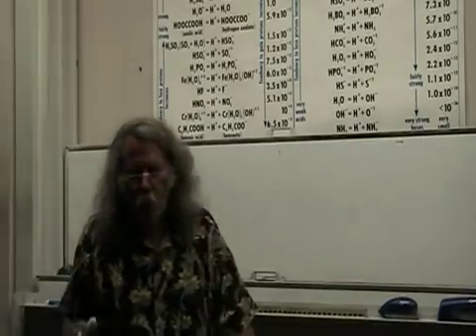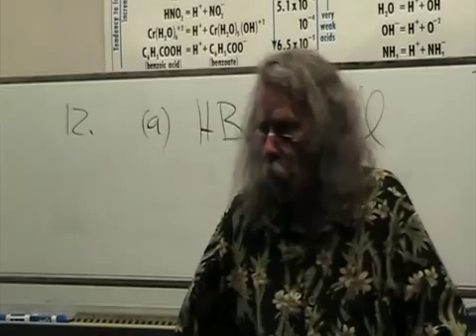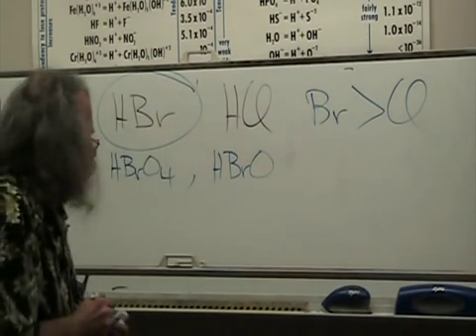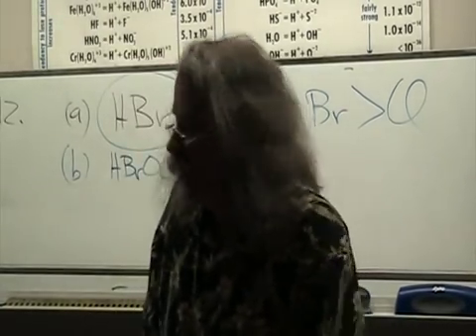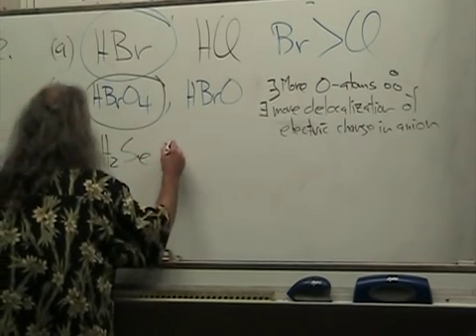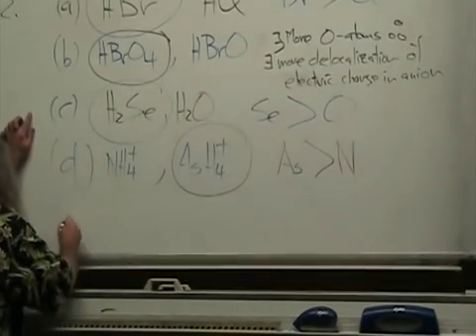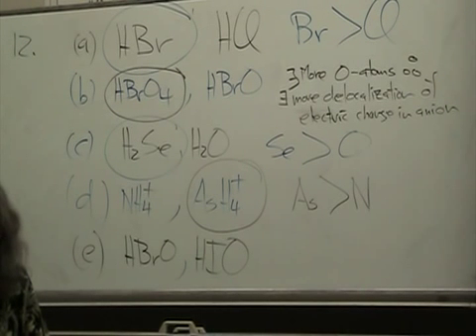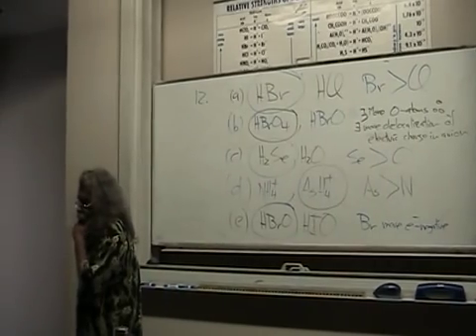Dr Fleshers Chemistry Practice Test 2 12